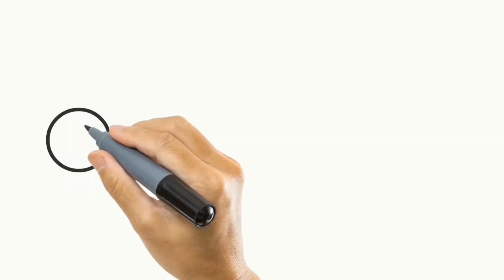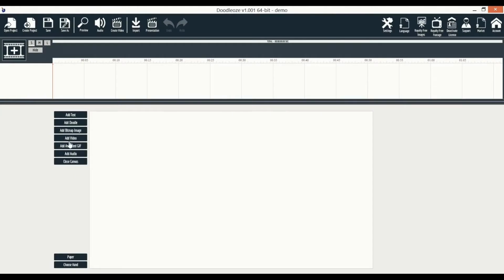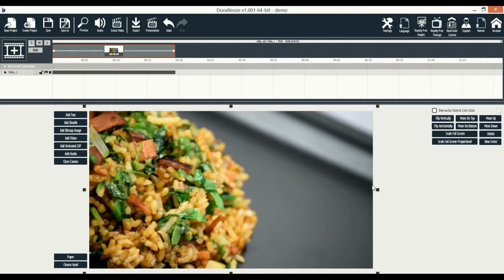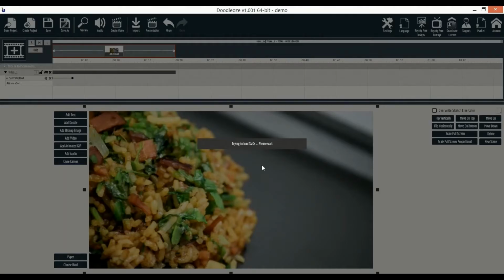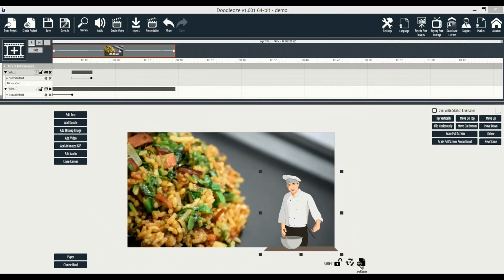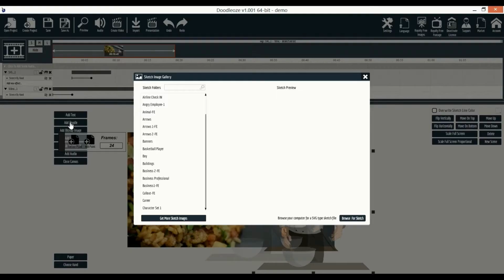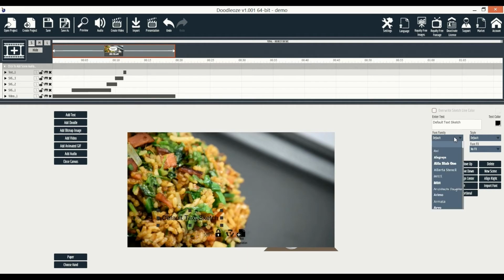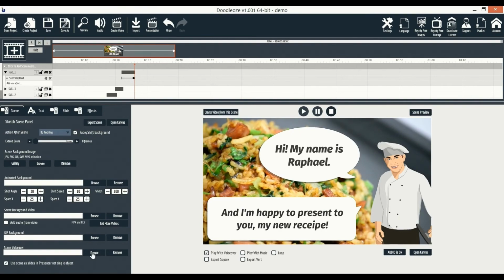Doodleoze Review - Create Engaging Professional Doodle Videos (Demo Video)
Click The Link Below To Access A Special Discount And Bonuses On Doodleoze ⬇️